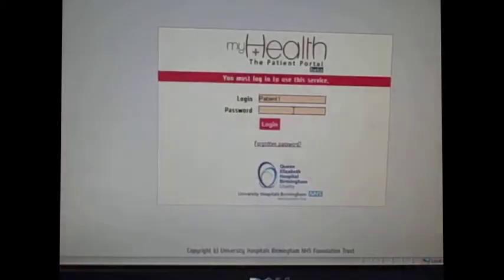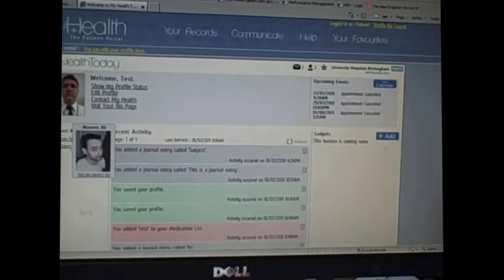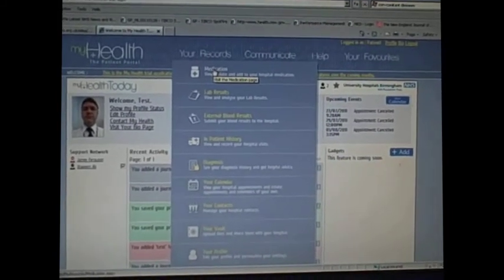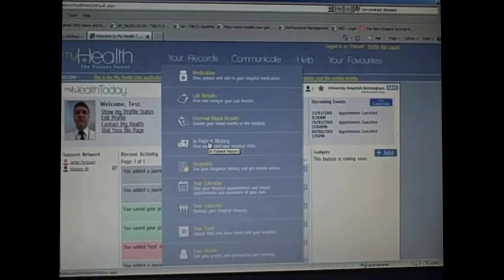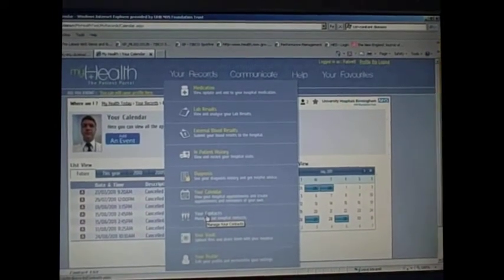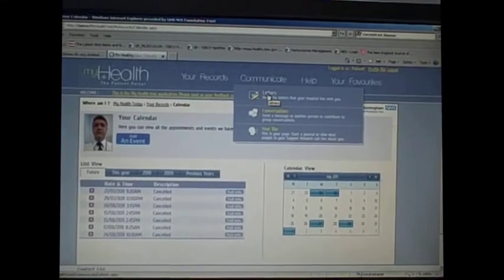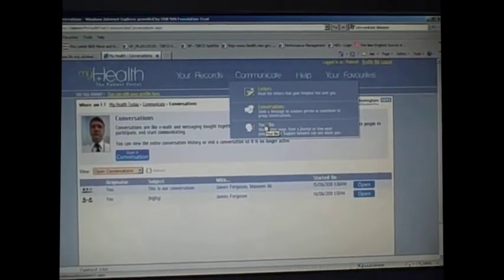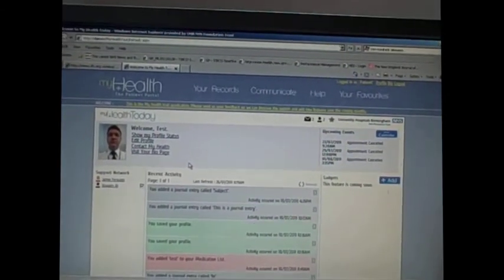EHI video diary: Daniel Ray 15 August 2011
The director of informatics at University Hospital Birmingham talks about its MyHealth patient portal, which gives them access to information about their appointments and medications, and puts them in touch with clinicians and other patients.